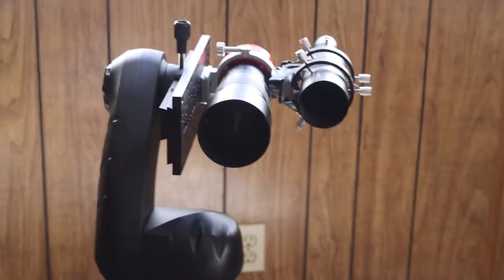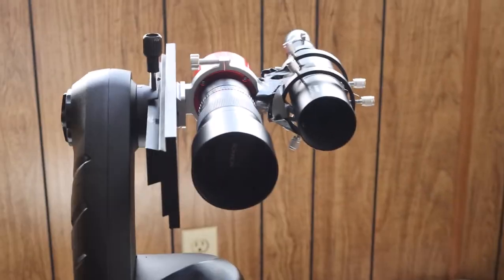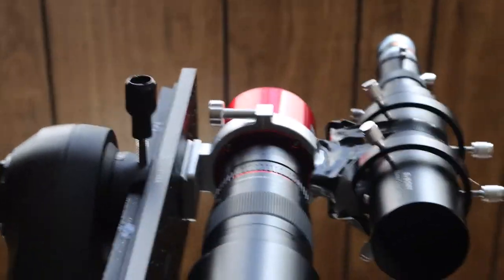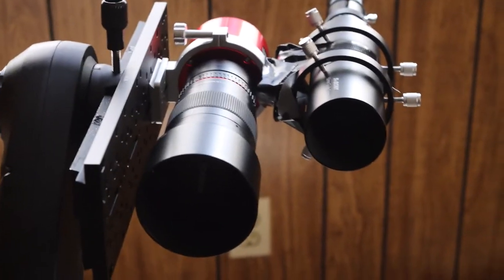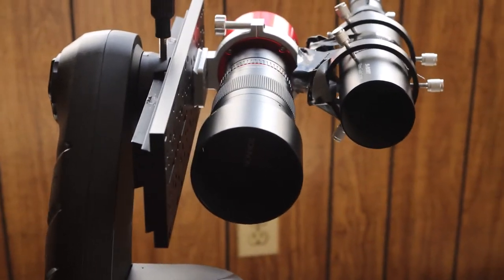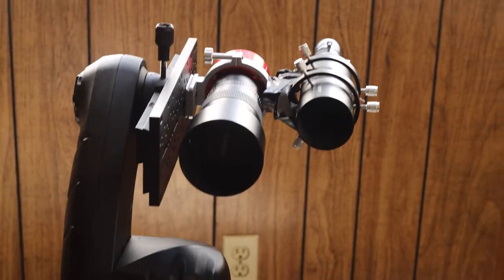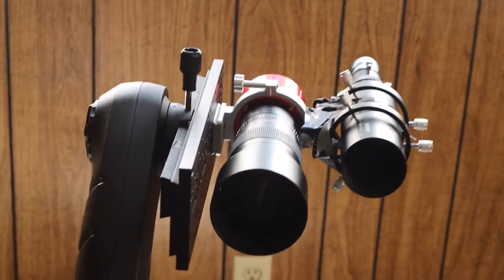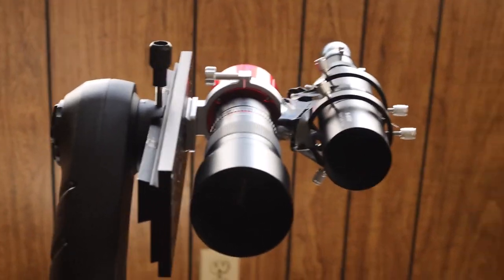Alt-Az Astrophotography M42 Orion Nebula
Astrophotography with Orion StarSeeker Alt-Az mount, ZWO ASI 183MC Pro and Samyang 135mm F2.8